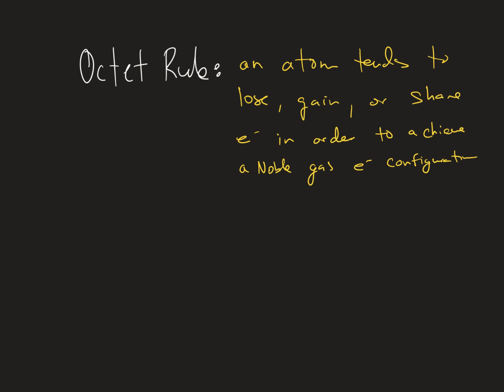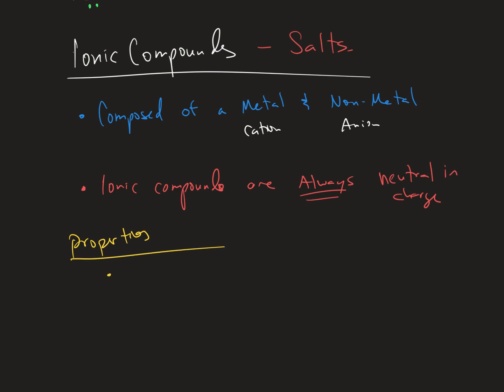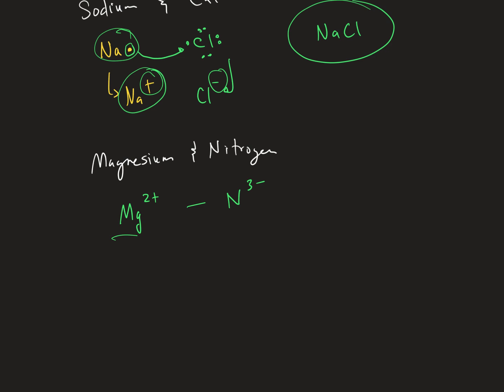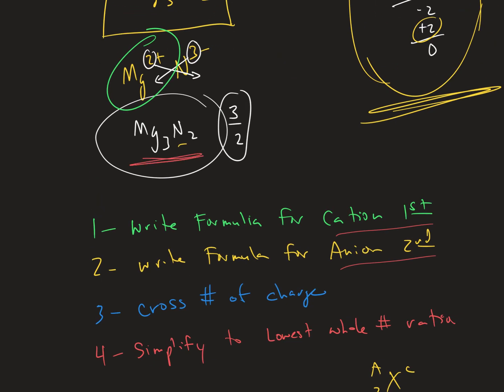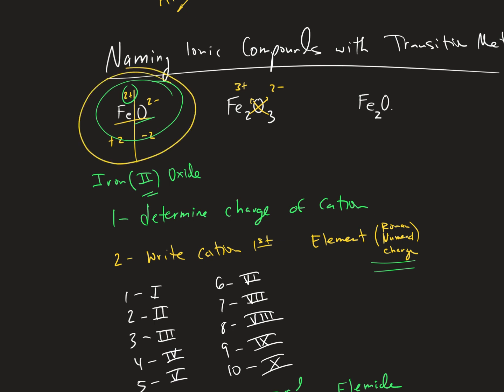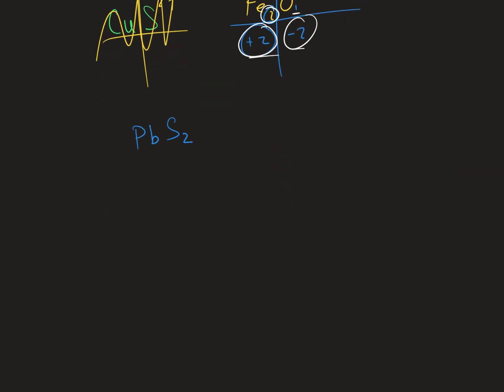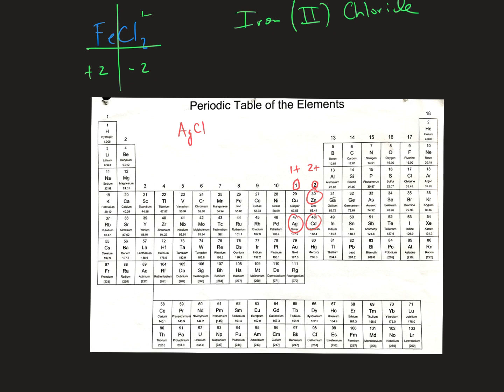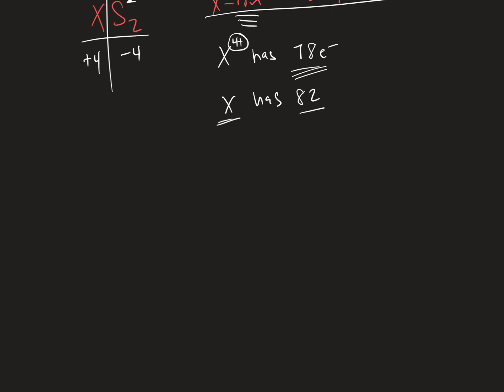2.4 - Compounds & Formulas - CHEM 1210